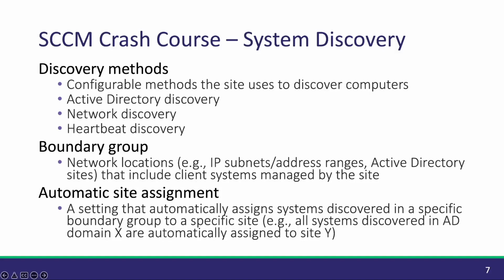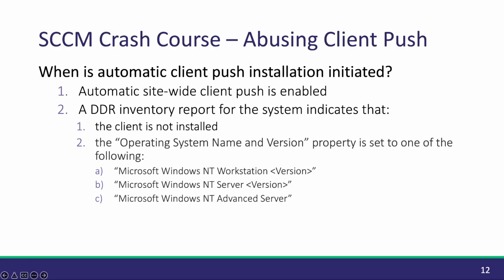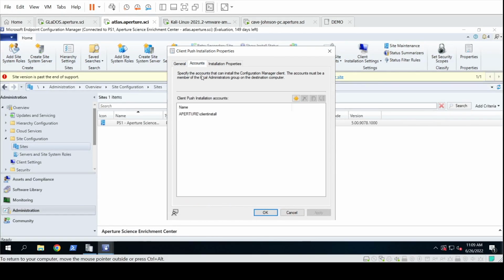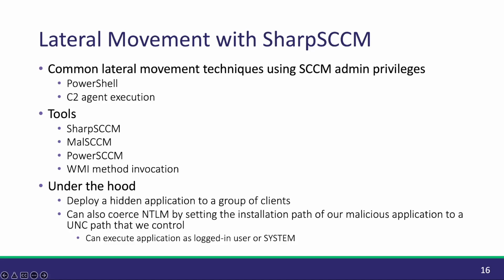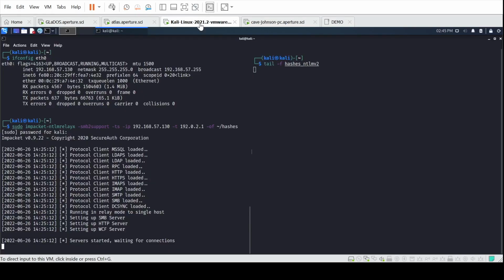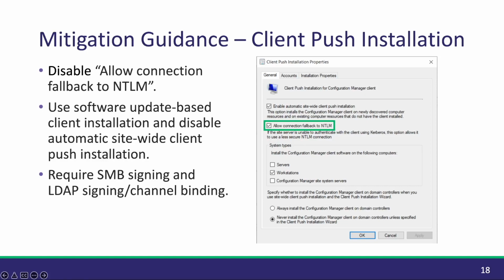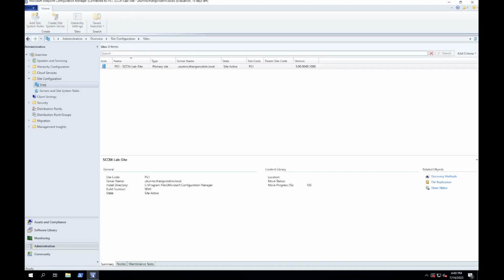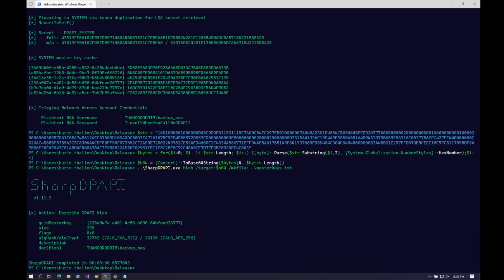SharpSCCM Demos - 2022 Black Hat USA Arsenal and DEF CON Demo Labs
- SCCM Crash Course
- Demo: Coercing NTLM Authentication from SCCM Servers (Client Push)
- Demo: Lateral Movement
- Demo: Credential Gathering
- Mitigation and Detection Guidance
- Lab Resources